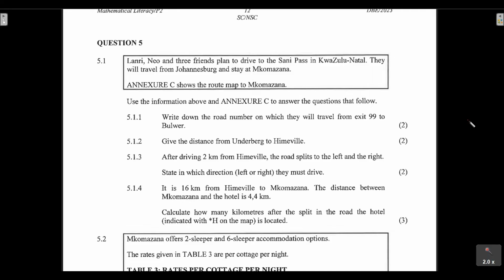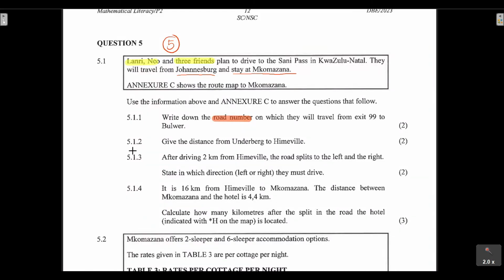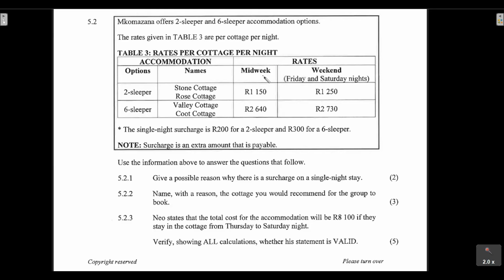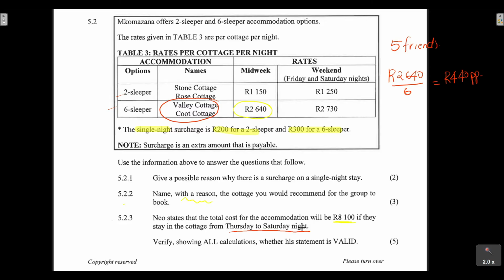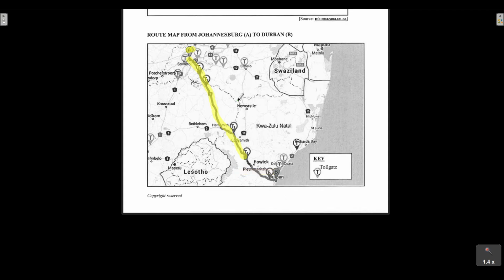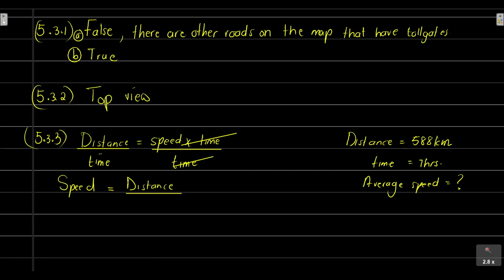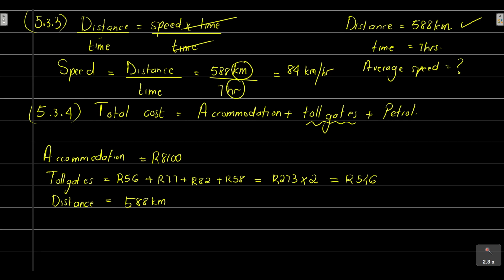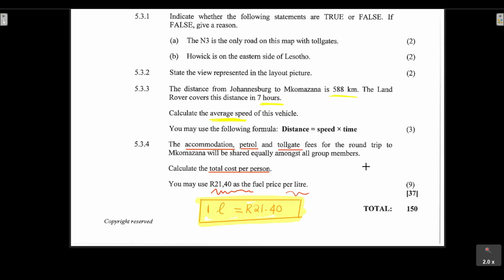Grade 12 Maths Literacy Paper 2 May/June 2023| Question 5 | MAPS